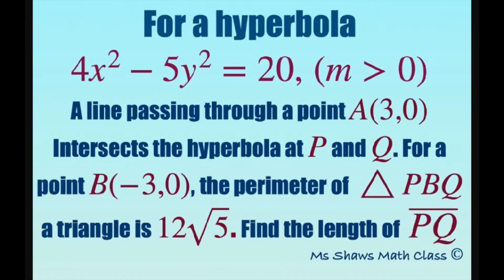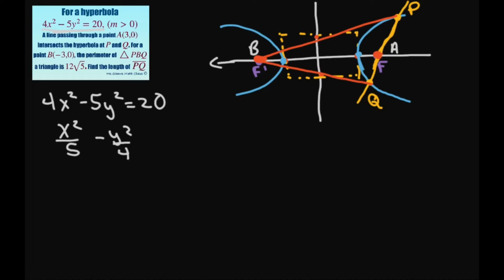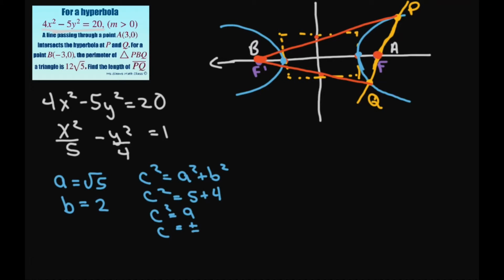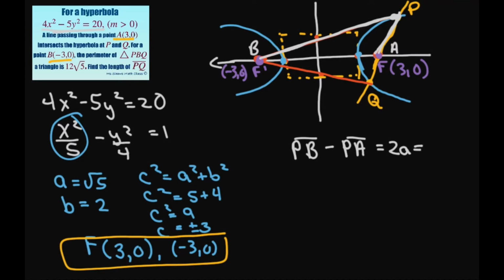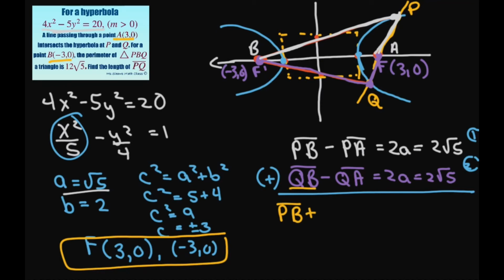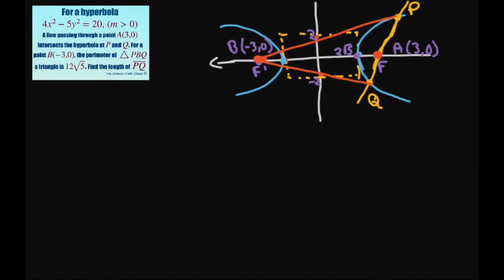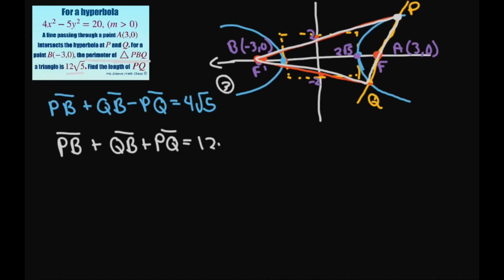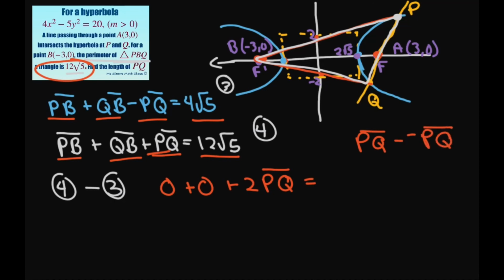For hyperbola, a line passes through A(3,0) , interacts points P and Q on hyperbola, find length PQ